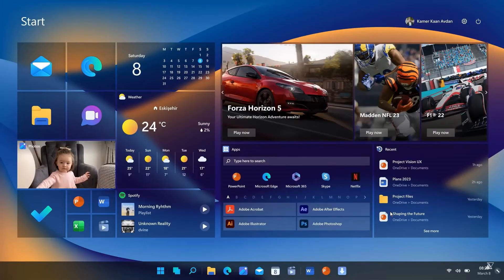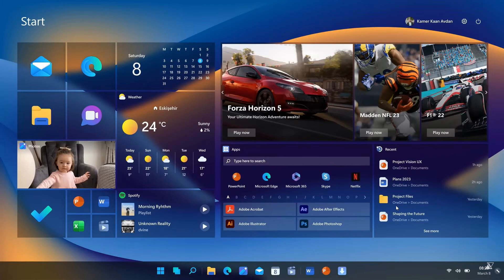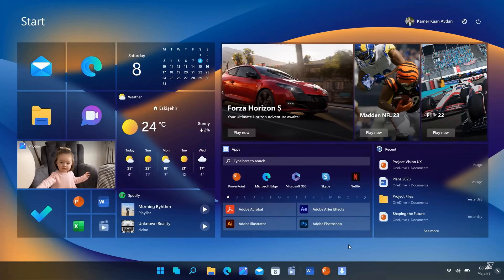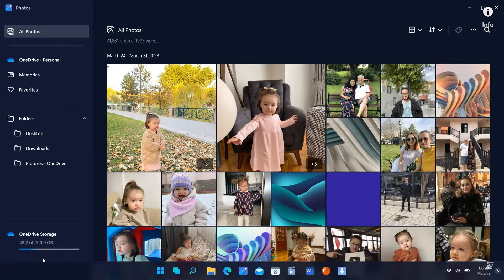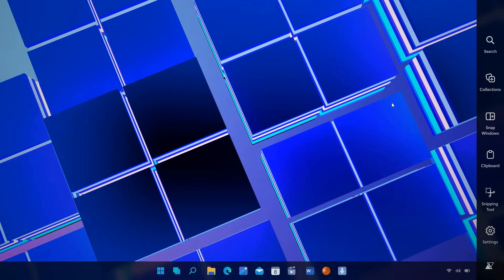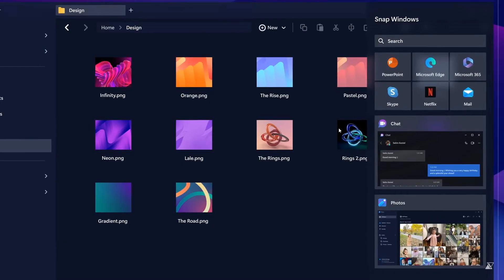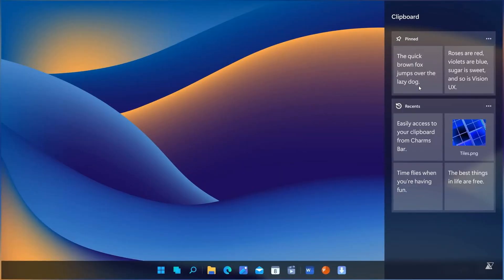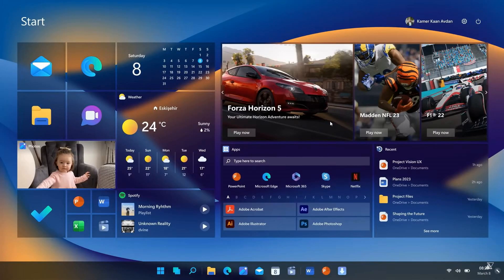Is this what Windows 8 could look like in 2023?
Concept creator Avdan has created another concept idea of what a "Windows 8 2023 Edition" could possibly look like